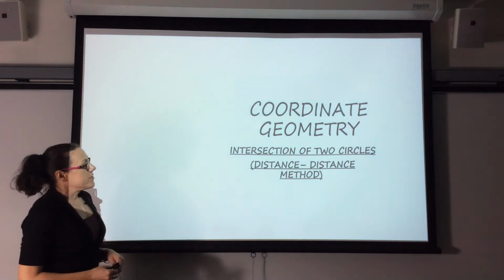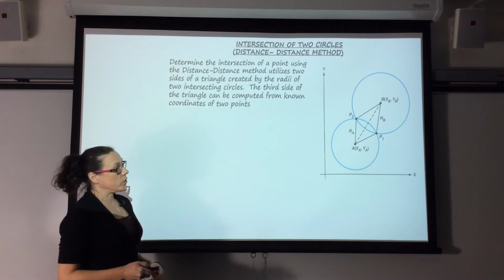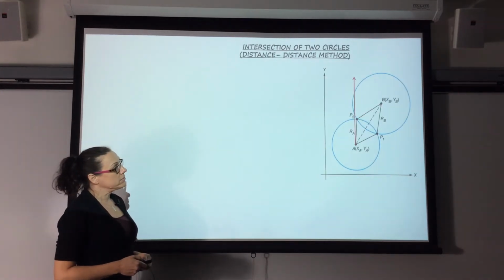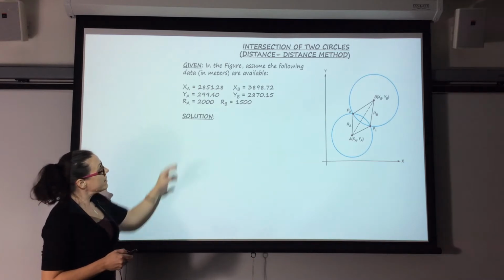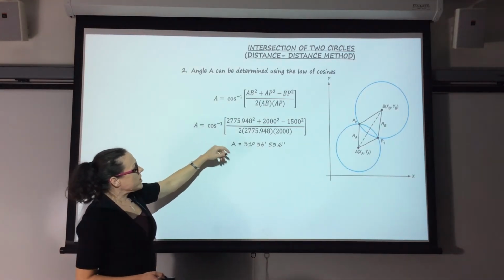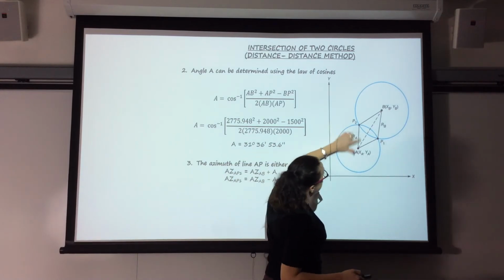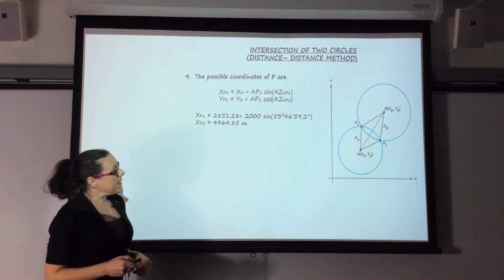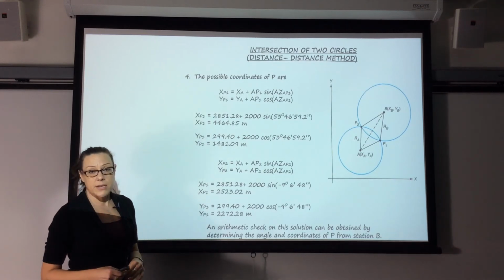Intersection of two circles Distance Distance Method